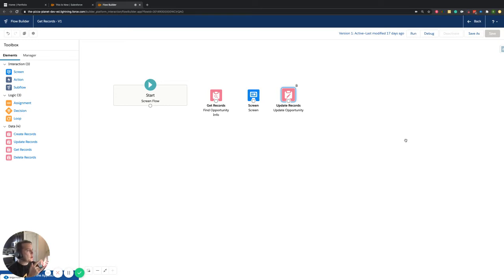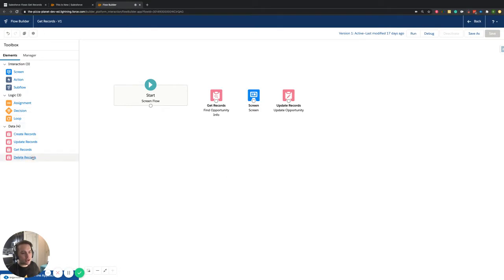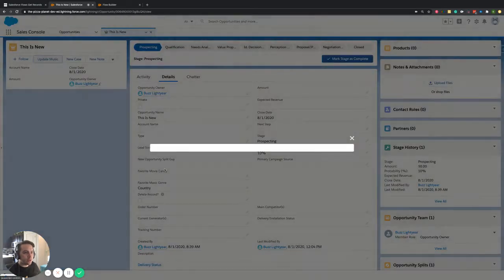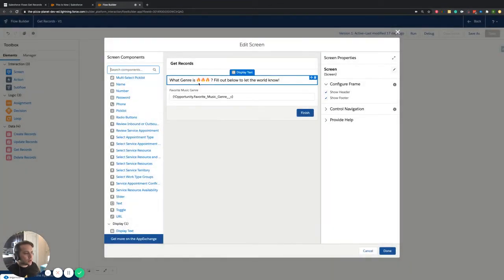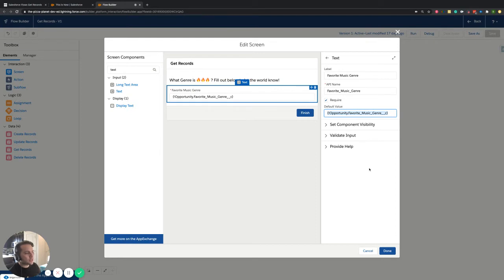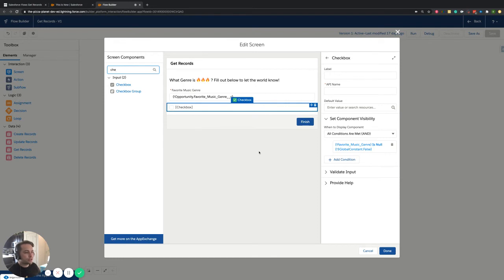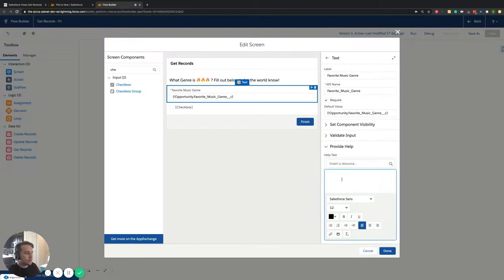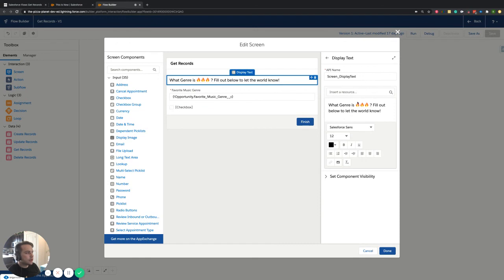Salesforce Flows: Screen Flows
In this video, we will discuss how to set up a basic screen flow